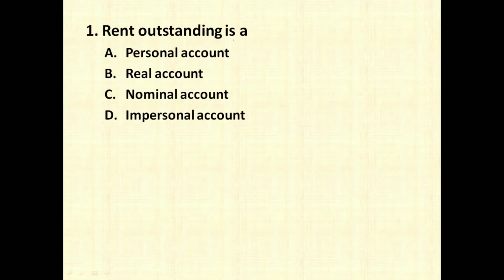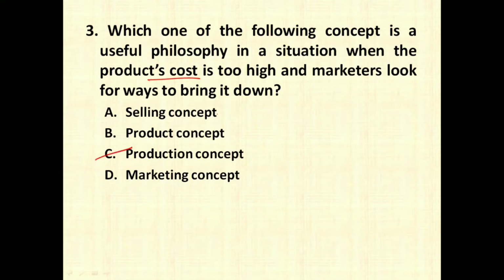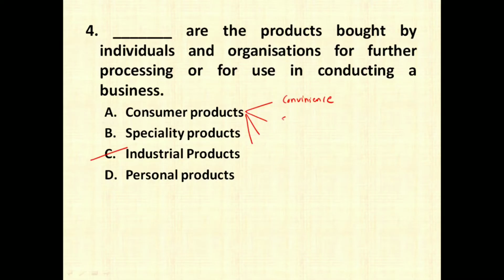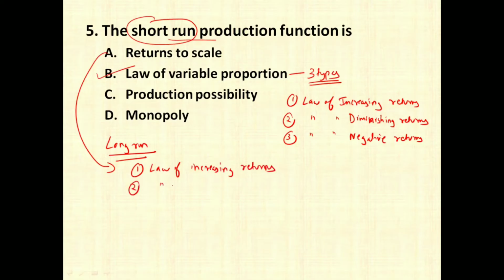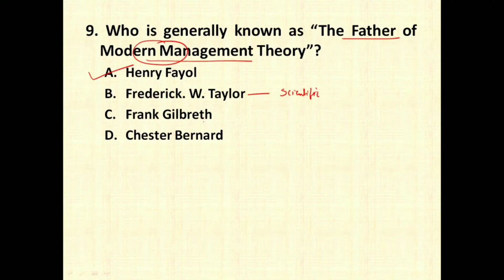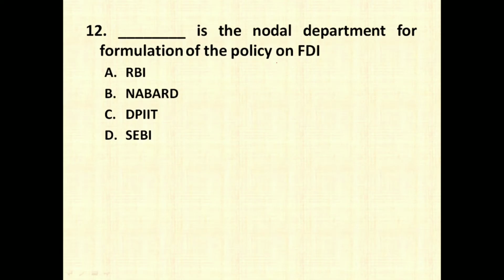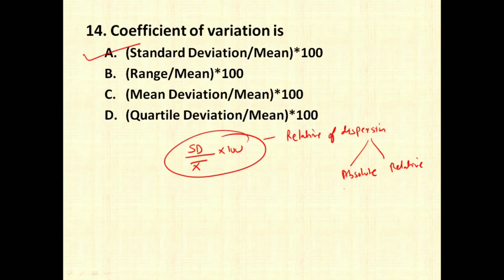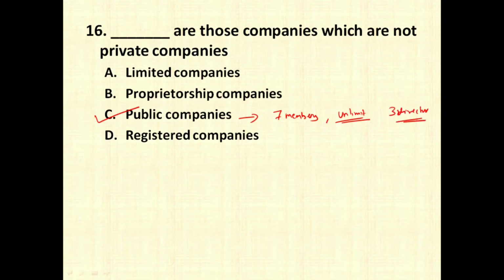M.COM PG ENTRANCE Examination 2021 Raichur University Part 1 II Practice questions for KSET and NET.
M.COM PG ENTRANCE Examination 2021 Raichur University Part 2 II Practice questions for KSET and NET.
M.COM PG ENTRANCE Examination 2021 Raichur University Part 3 II Practice questions for KSET and NET.

In this video i have discussed the 2021 Mcom PG Entrance Examination  conducted by Raichur University. This video is also helpful for other commerce related exams like CUET PG MCom, CUCET, KSET, NET, and other PG Entrance exams for commerce.

Commerce Treasure is a channel where you can explore topics relating to commerce. We help you in preparing for commerce related competitive exams like NTA NET and SET exams and for other MCom entrance exams